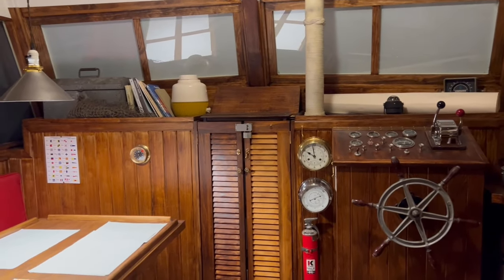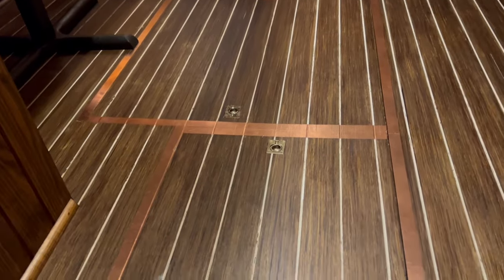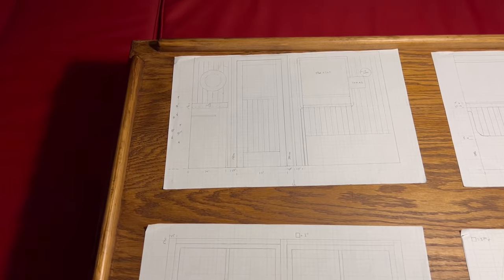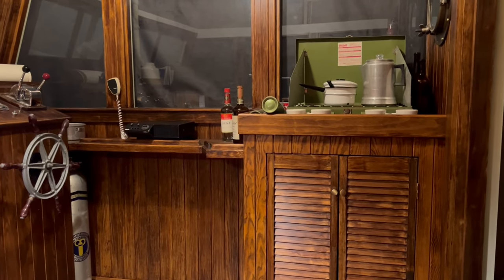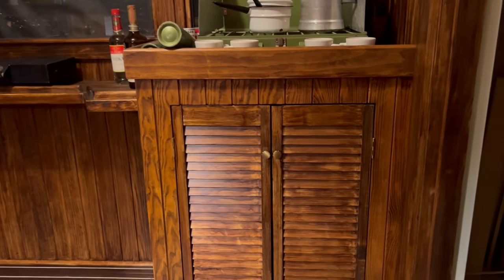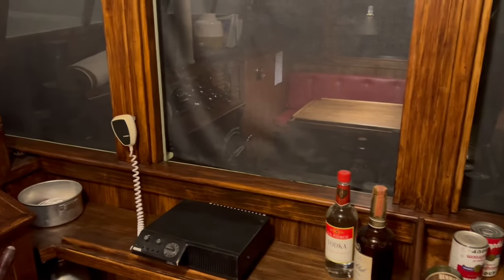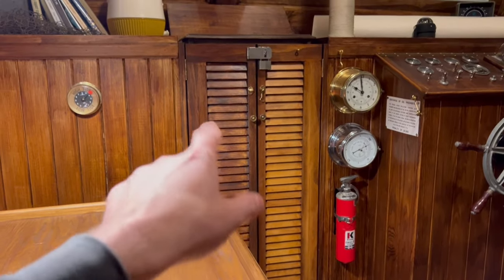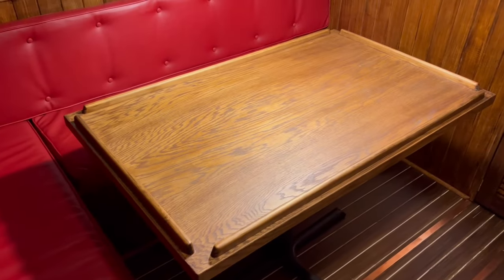My Orca replica, how I built it! JAWS boat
In this update I explain how I figured out the dimensions of the interior of Orca.